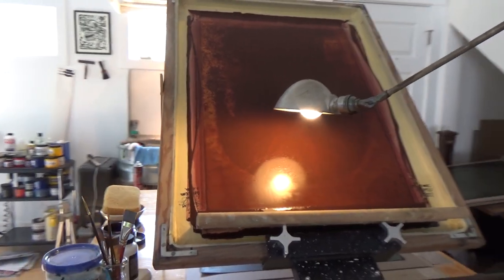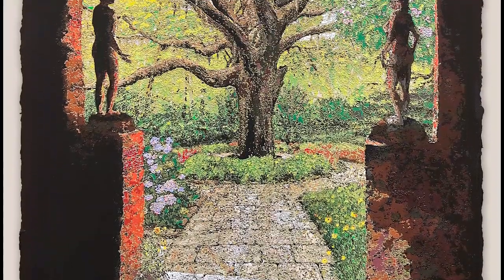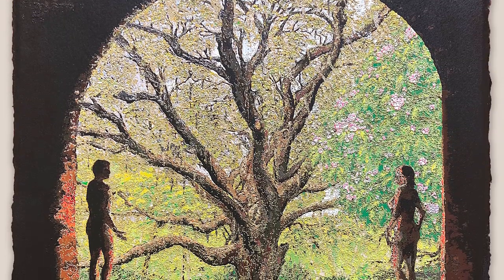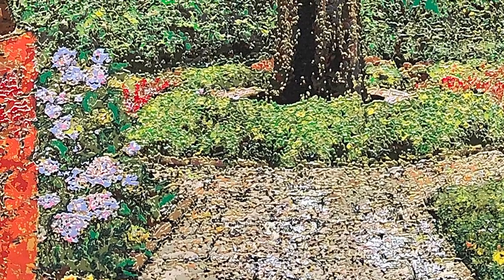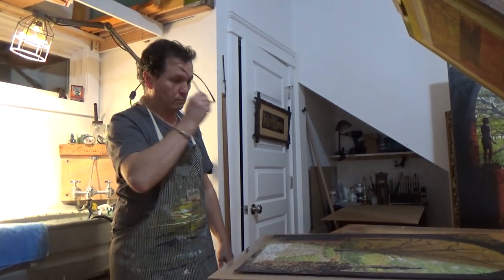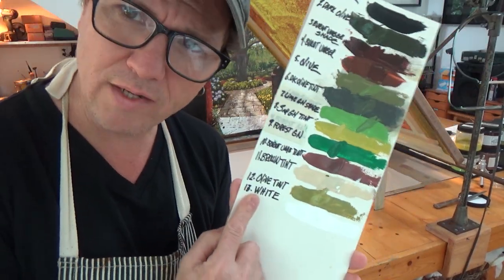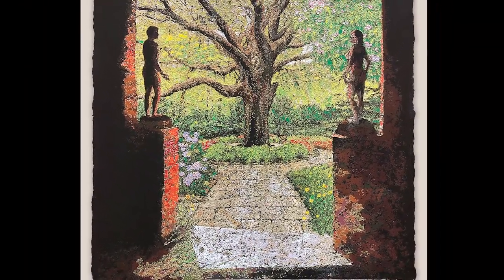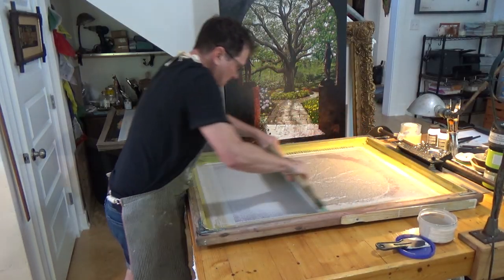The Invitation, Terrell Thornhill Art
Look into the creative process behind Terrell Thornhill's most ambitious artwork to date, "The Invitation." A Reduction Method Screen Print from 57 hand-painted stencils, 86 colors or impressions from one, single silkscreen which remained in-place, on the printing table for nearly a year.
For more info or to see more of Thornhill's art,